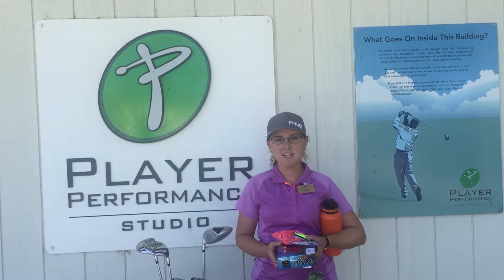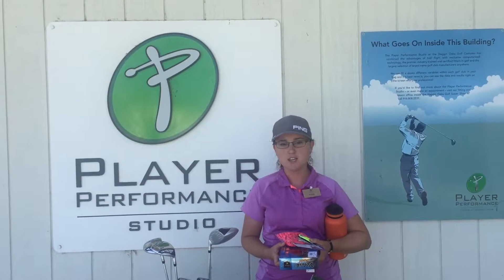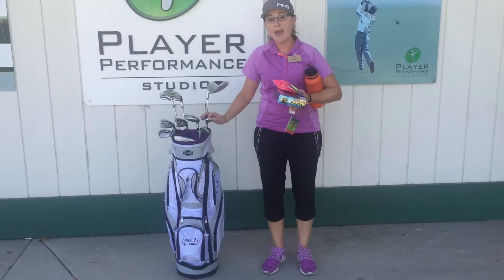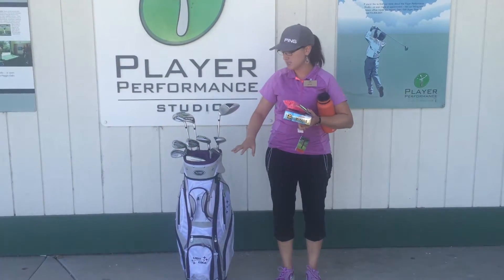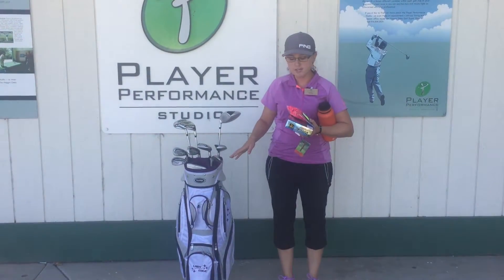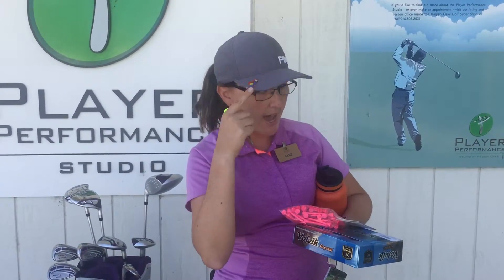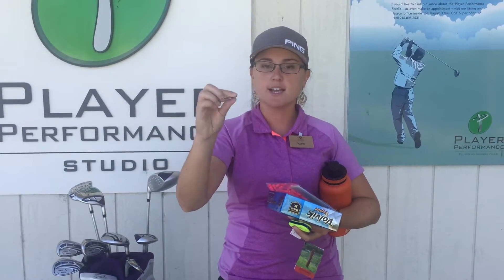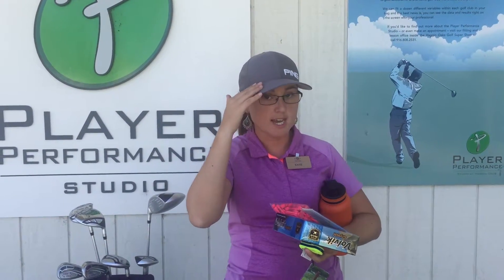Simple Swing Tips - New to Golf Checklist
Are you new to golf? It is important to go through your checklist to make sure you have everything needed for the course. Watch this weeks tip for my beginners checklist!